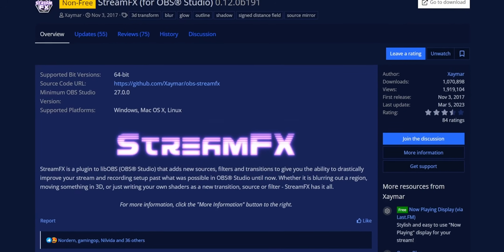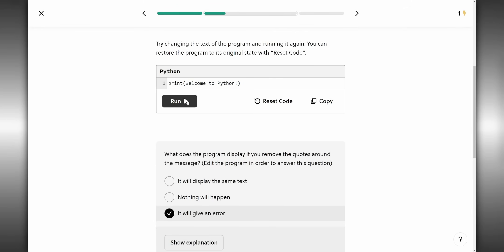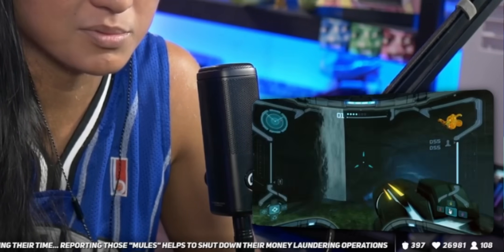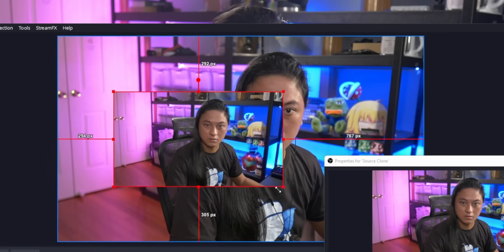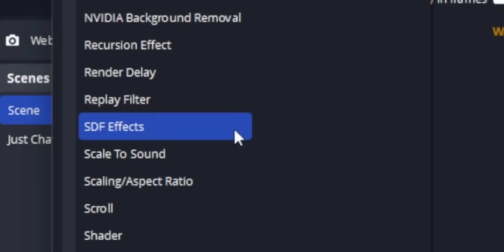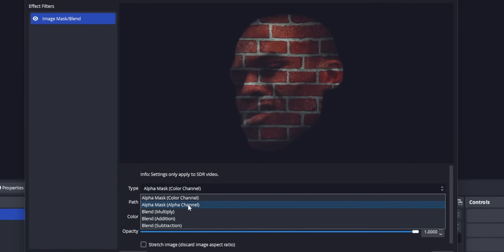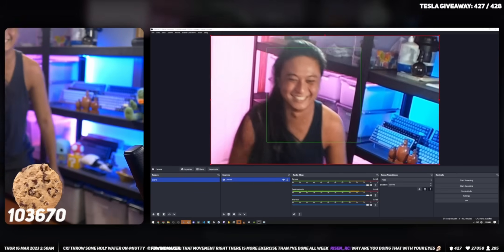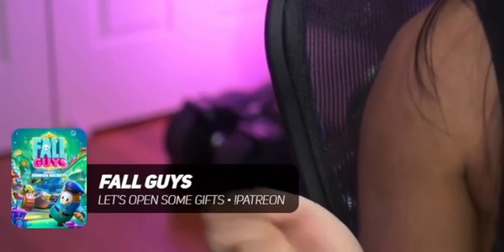OBS’s Best Plugin Is Going PAID?! StreamFX Alternatives! [UPDATED, SEE DESCRIPTION]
To try everything Brilliant has to offer—free—for a full 30 days,

🔥UPDATE🔥
The blur plugin mentioned in this video is now unavailable.

StreamFX adds features to OBS Studio like blur, 3D transforms, virtual greenscreens and more. But the developer has decided to start charging for future releases.

This video goes through alternatives for those of you that don’t want to pay for StreamFX.

NOTE: IF I SEE ANY OF YOU BULLYING XAYMAR, I WILL BE VERY ANGY! PLEASE BE RESPECTFUL!

=== DOWNLOADS ==

► Drop Shadow Shader (Included with OBS Shaderfilter)

=== TIMESTAMPS ===

00:00 Intro
02:19 Blur Filter
03:27 3D Transform
04:46 Source Mirror
05:45 Virtual Greenscreen
06:37 Shaders
07:30 Drop Shadows, Glows and Outlines
09:13 Dynamic Masks
10:55 Auto Framing
11:49 Color Grading
12:54 Outro

=== SOCIALS ===